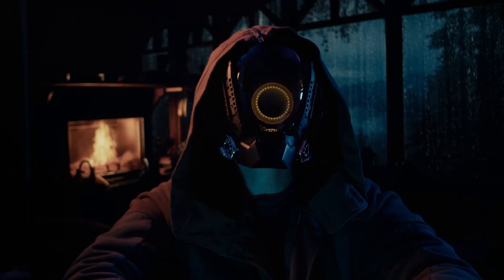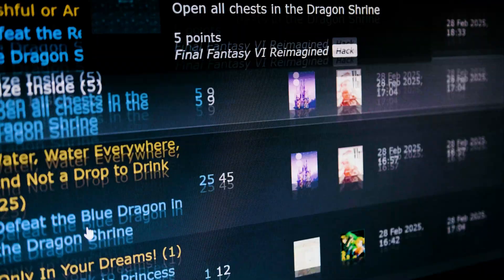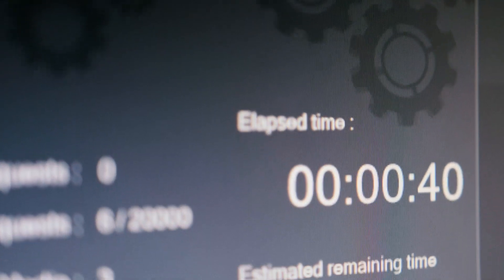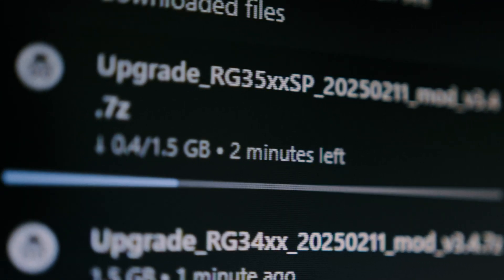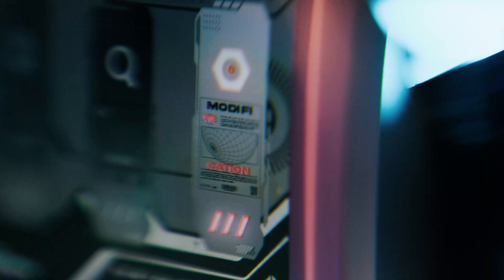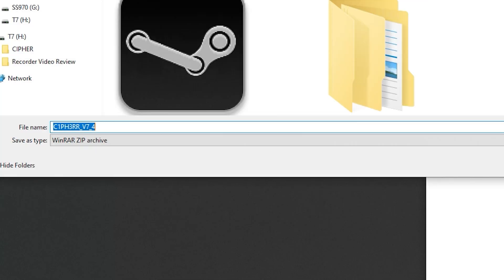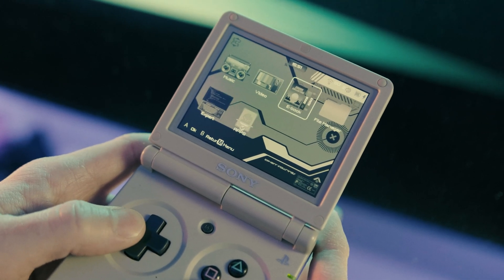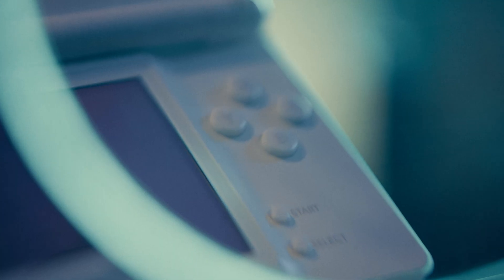What Happens When You Install CUSTOM FIRMWARE on Your RG35XXSP?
muOS is great, however the layout wasn't for me. I really like the modified stockOS, so watch to see why!

Let me know if you want to see me make more themes available and for which CFW and system in the comments!

Theme available on membership page!